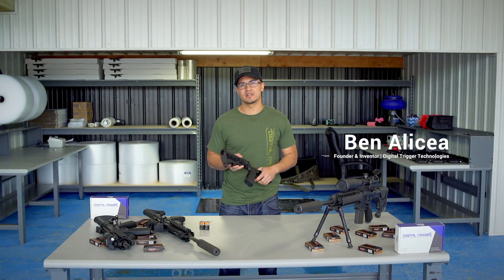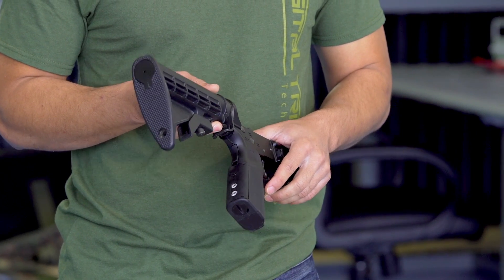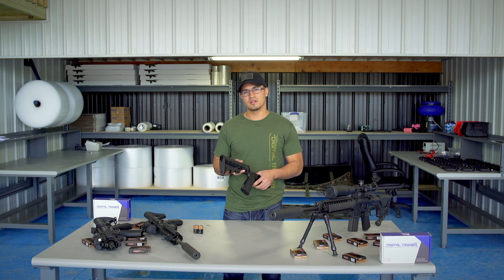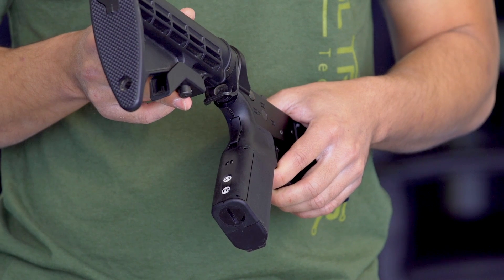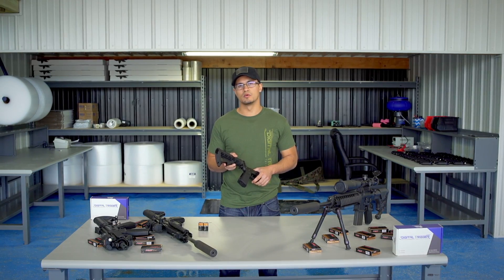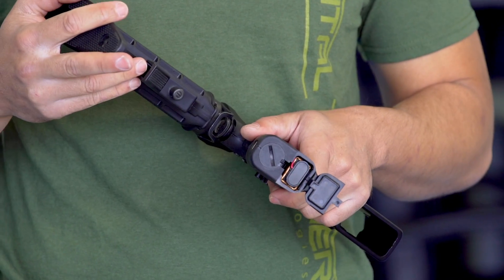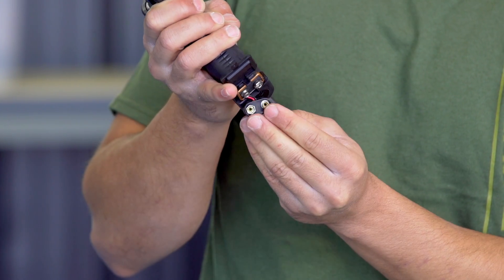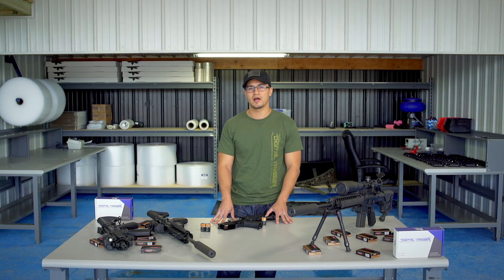Battery & Indicator Lights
In this video we go over what all the different lights indicate and how to switch your DigiTrigger into the different modes.